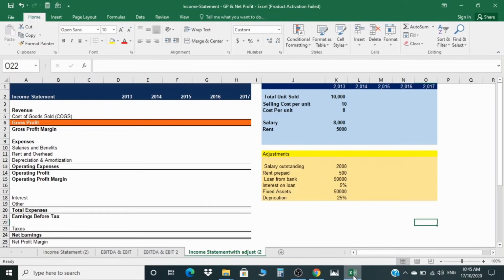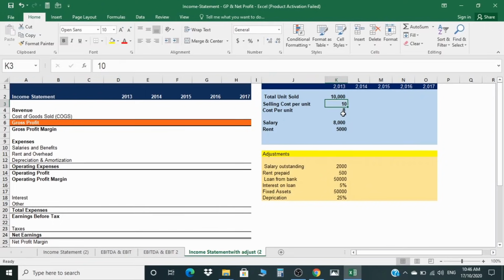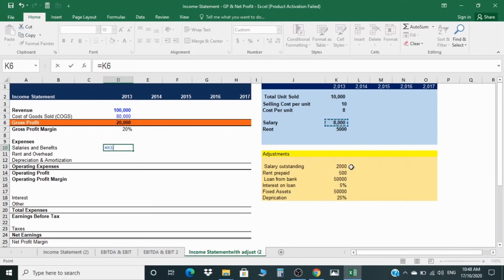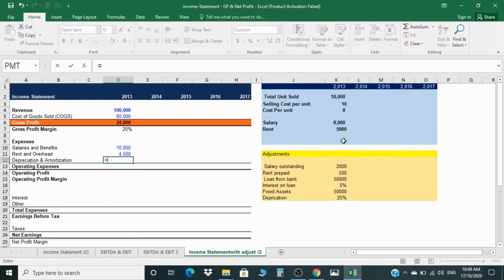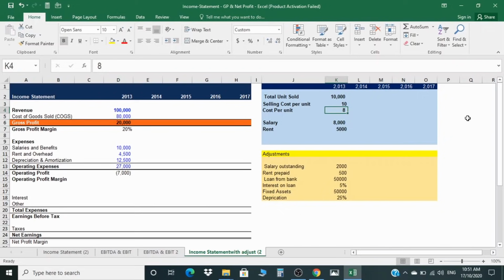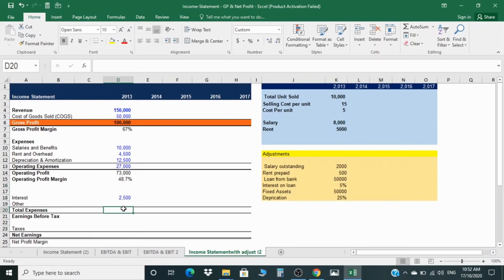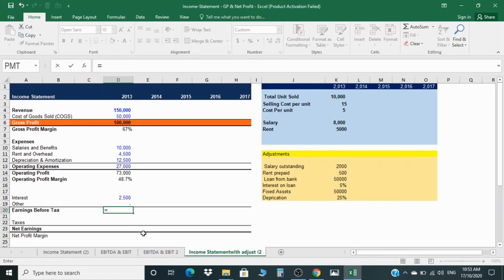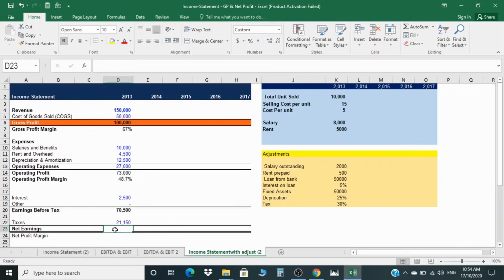Income Statement - Part 5 (Salary outstanding, prepaid rent and deprecation)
Financial Modelling - Income Statement
Adjustment :
Salary outstanding
Prepaid Rent
Depreciation
Interest on Loan